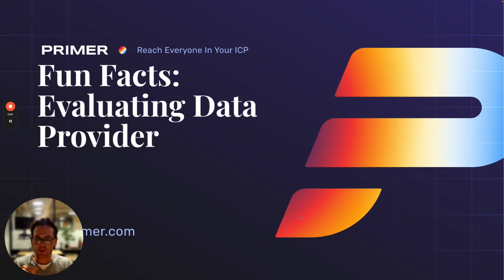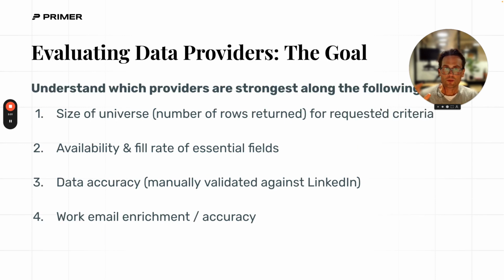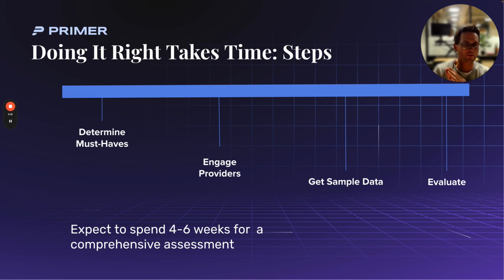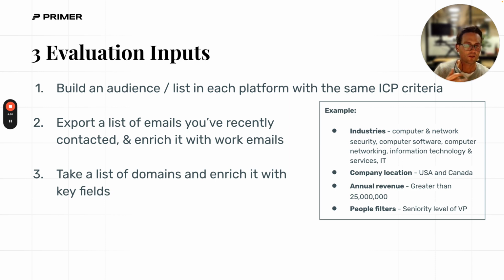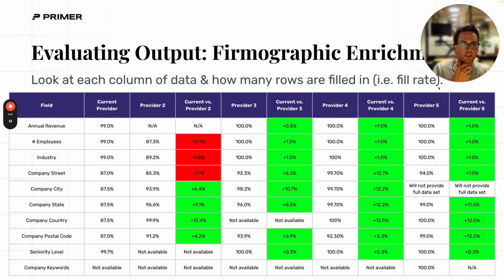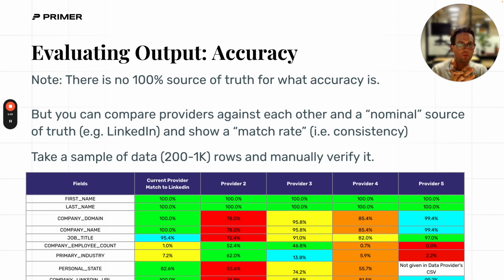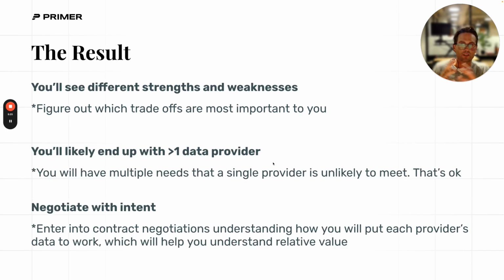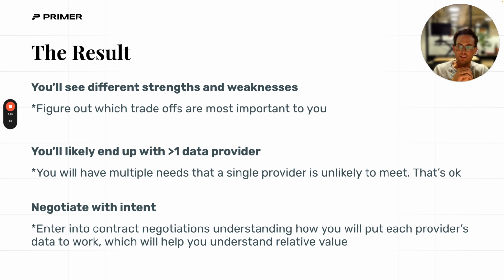B2B Data Facts #3: Evaluating Data Providers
With the right data provider, you can quickly and accurately identify your target audience and gain valuable insights into the customer base. Next up in our B2B data fact series, we're going to talk about how to best evaluate a base data provider. The goal in evaluating the data providers is ultimately to understand these providers along four key quadrants:

1. How many rows does it have within your ICP?
2. What are the fill rate and availability of fields important to you?
3. What is their data accuracy?
4. What is their work email enrichment accuracy?

Watch the guide steps to ensure you do data provider evaluations right.